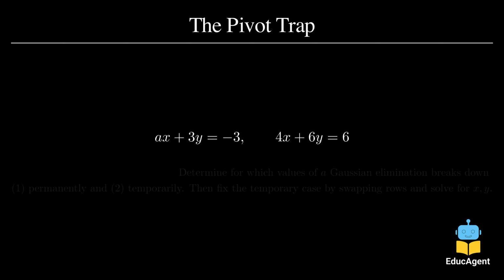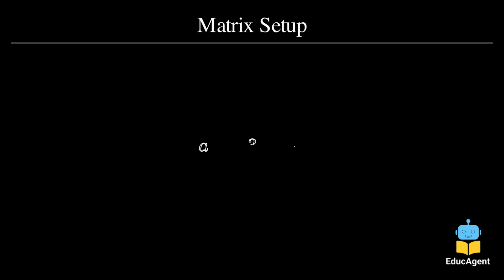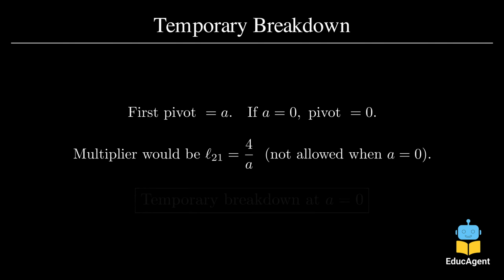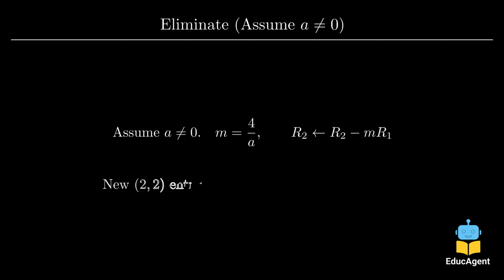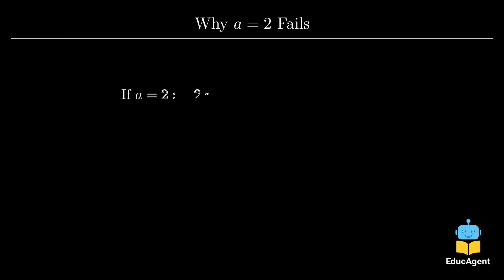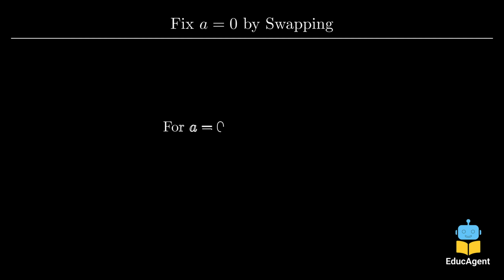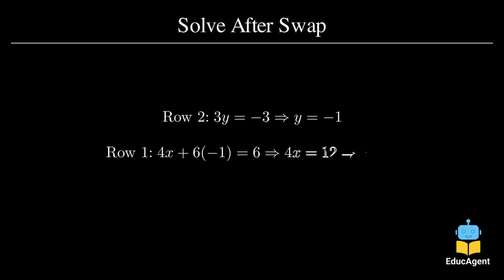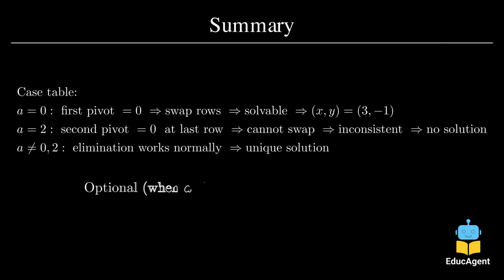Ch2S2P7 | Zero Pivot? – Temporary vs Permanent Breakdown Made Simple!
Gaussian elimination has a hidden “pivot trap” 😱 — and this system is the perfect example. In this video (crafted by a swarm of the smartest AI Agents in *EducAgent Studio* 🤖🧠), we pinpoint exactly when elimination breaks down *temporarily* vs *permanently*, then repair the failure with a smart row swap and solve for x,y step-by-step.

📌 What you’ll learn:
- ✅ How to detect *temporary breakdown* (zero first pivot) in Gaussian elimination
- ✅ How a *row exchange (pivoting)* fixes elimination when a=0
- ✅ How to compute the *second pivot* and identify *permanent breakdown* when a=2
- ✅ Why a=2 makes the system *singular/inconsistent* (no solution)
- ✅ Solving the repaired system after swapping rows